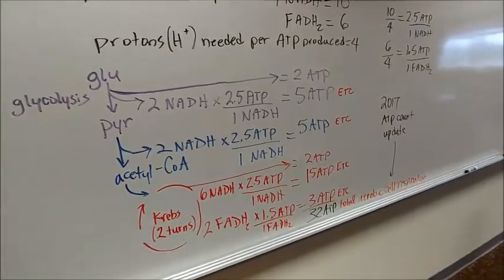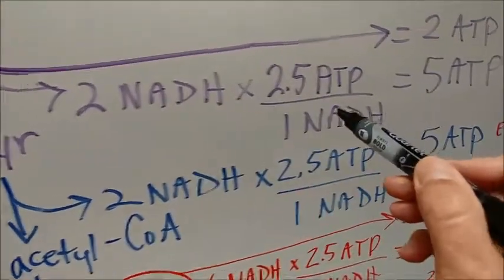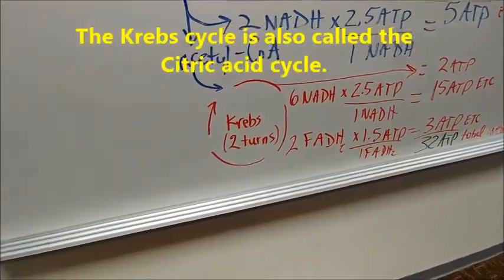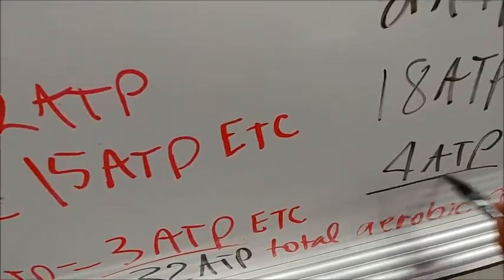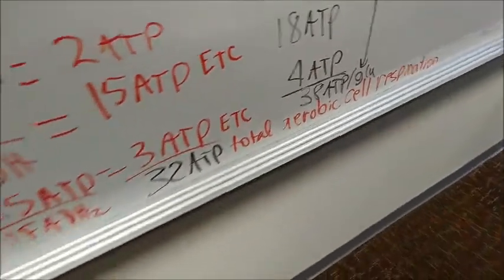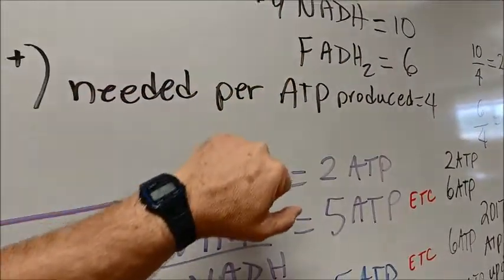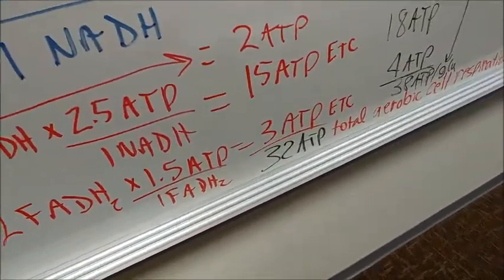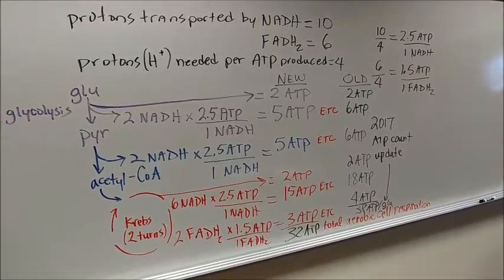Aerobic cellular respiration: old 38 ATP versus new 32 ATP count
comparing old counts for cell respiration from more recent counts

2.5 ATP per NADH instead of 3
1.5 ATP from FADH2 instead of 2

by Darrell Barnes on 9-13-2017